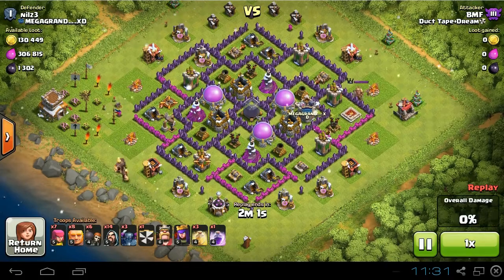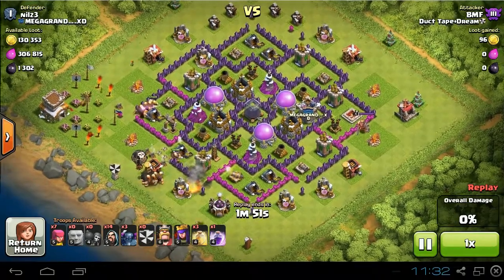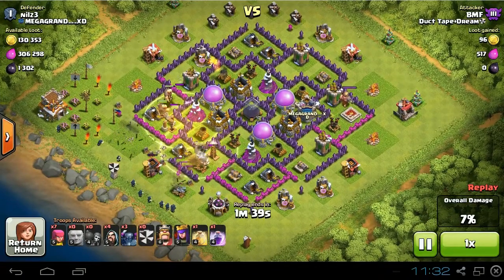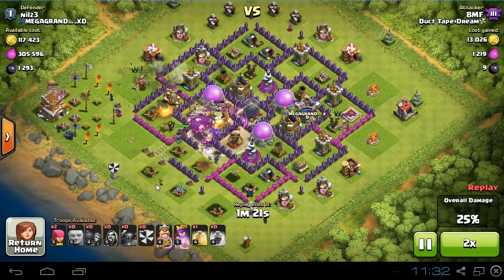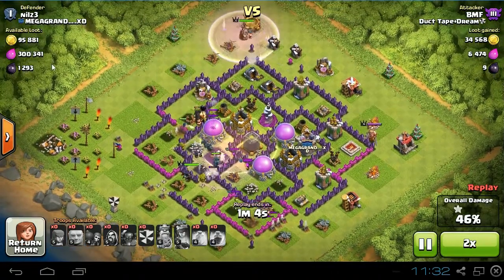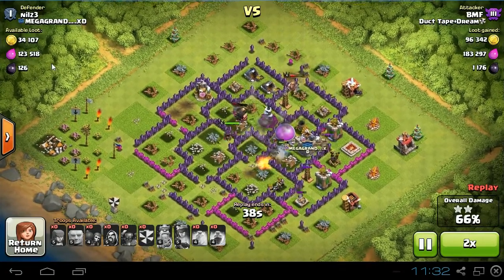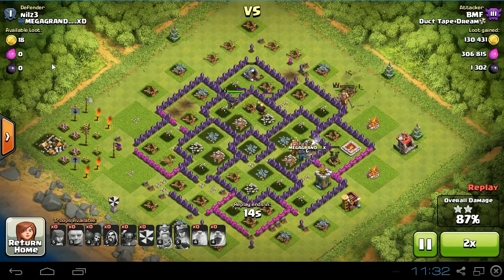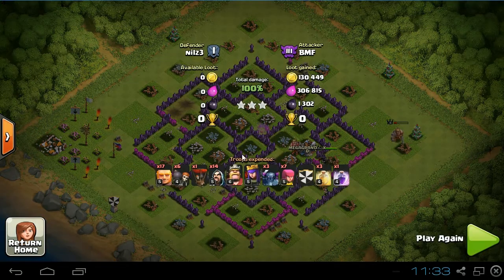Clash of Clans Attack (0 Trophies for 100%!) - Episode 22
my clan member gets 3 stars someone but gets 0 trophies.. WTF!